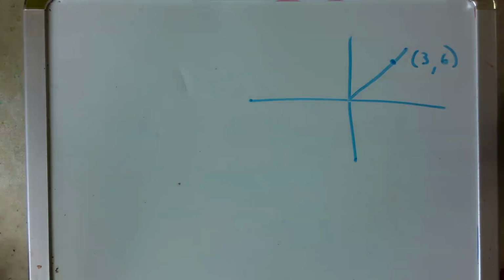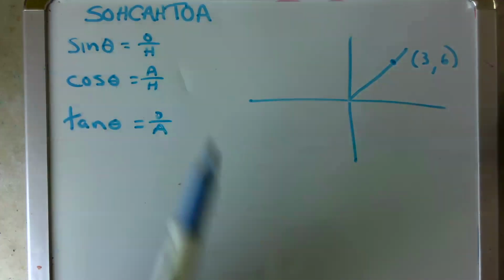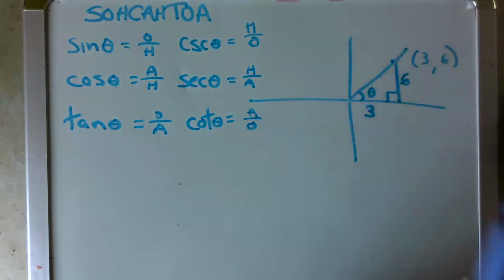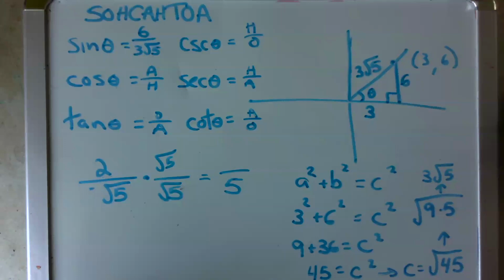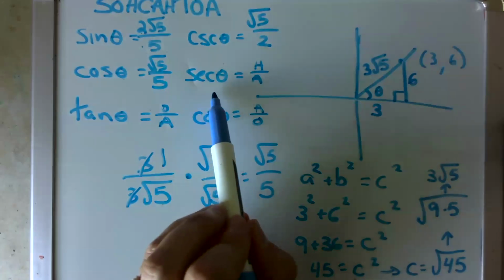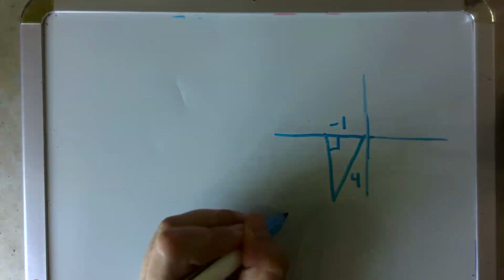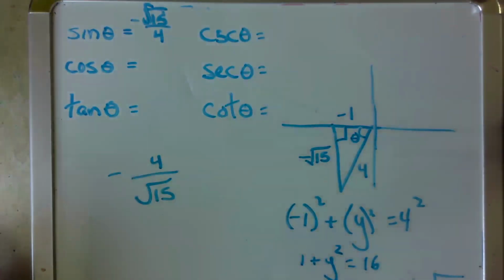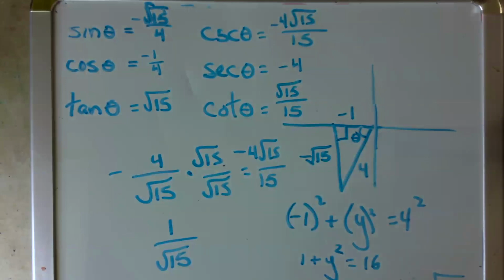Finding the 6 Trigonometric Functions When Given (a point, two side lengths...)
How to find Sin, Cos, Tan, Csc, Sec, and Cot when given a point on the terminal side of an angle, or a side and a hypotenuse length.  How to rationalize the denominator, how to find all three side lengths if given a point, how to find a missing side length if given two.